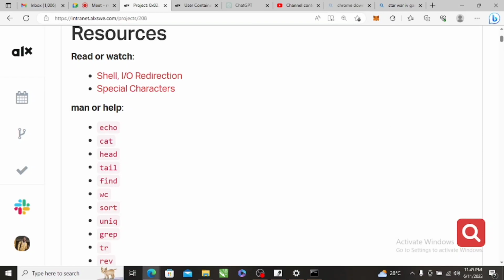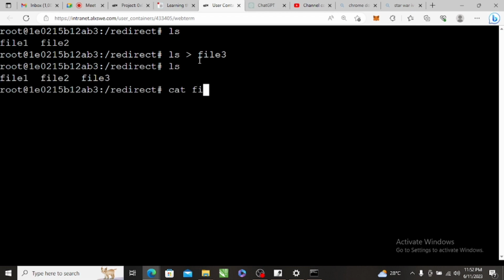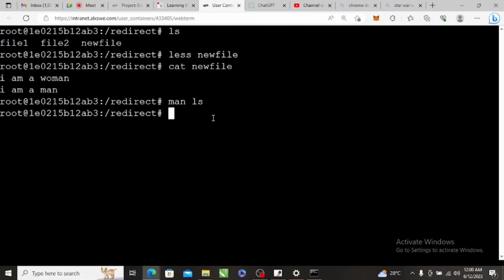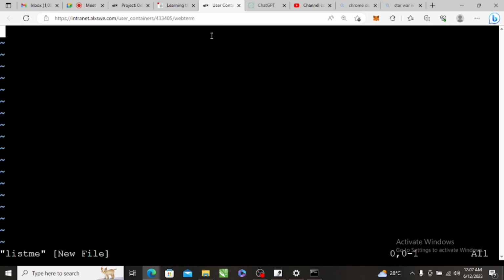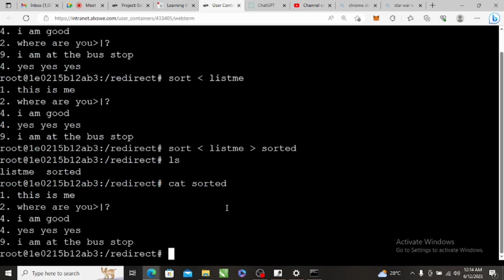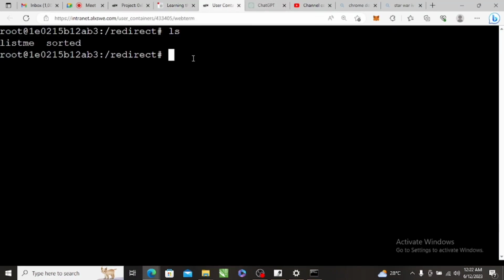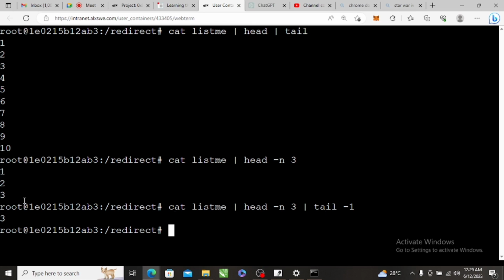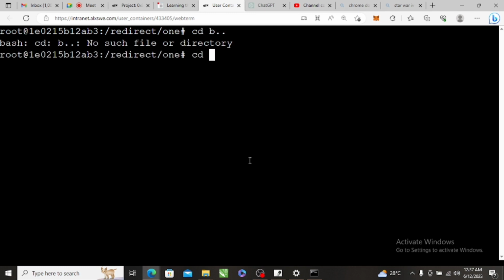SHELL REDIRECTION LIVE CLASS PART ONE